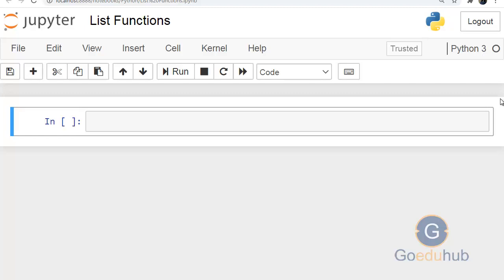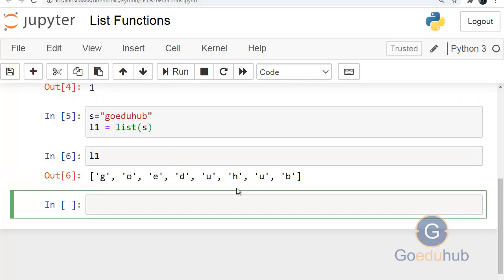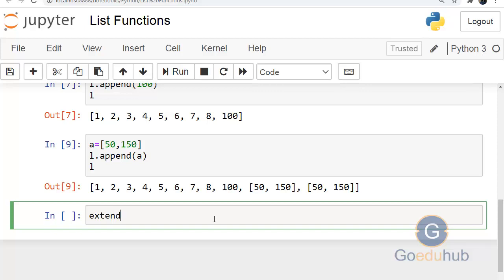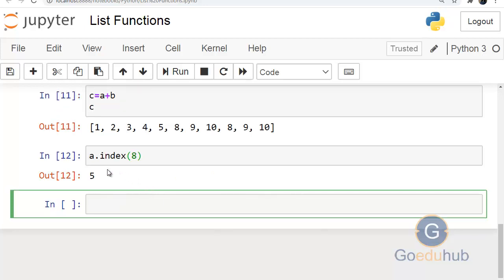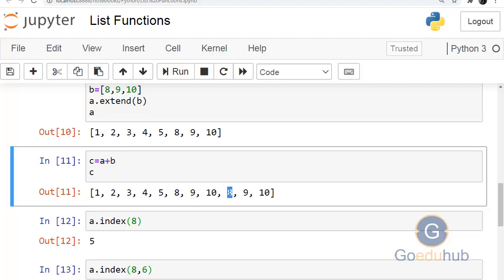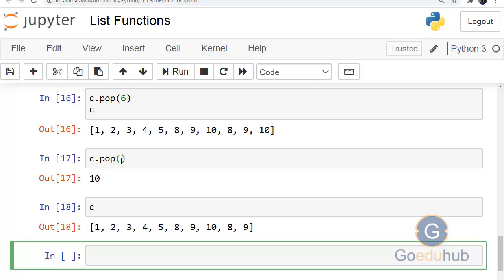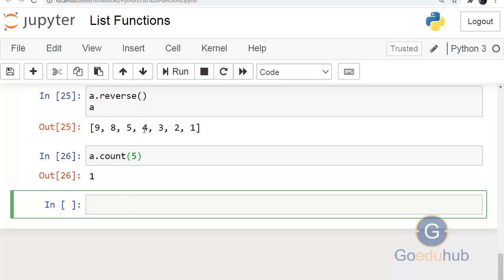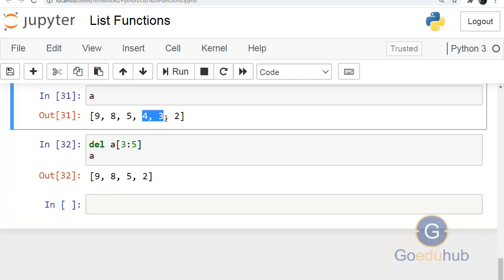List in built functions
What are inbuilt functions in Python List?